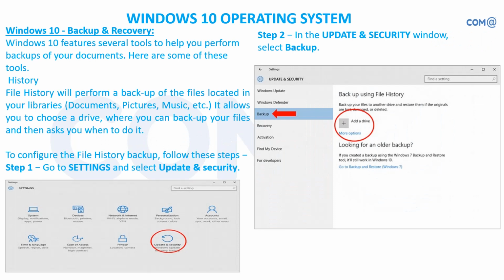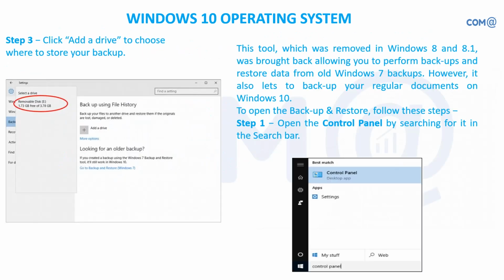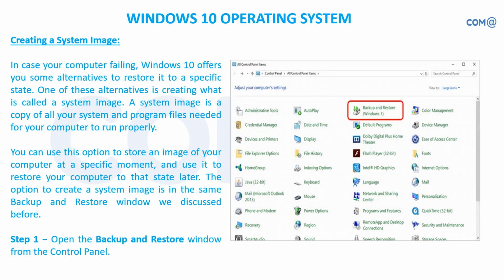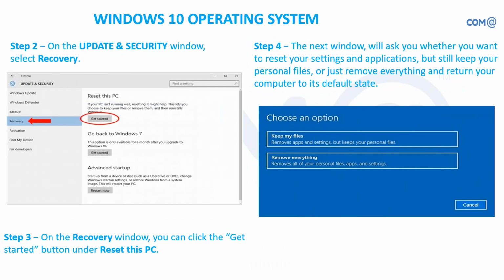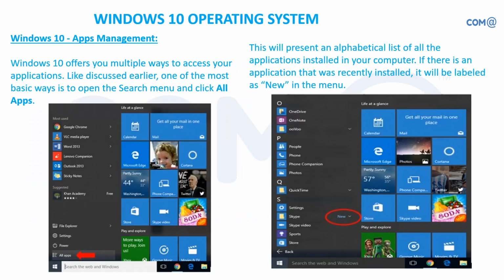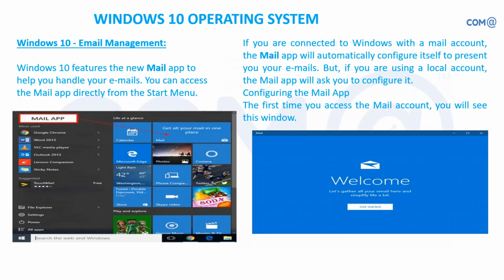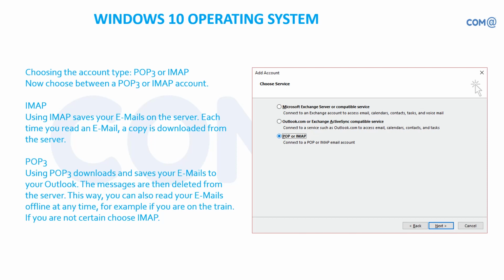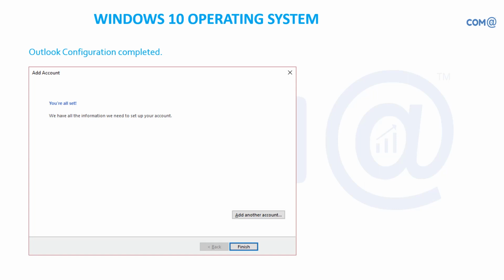Working with Windows10 Environment | Windows 10 Environment Part -3 | Full Course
Computer Hardware & Networking Full Course (Episode - 30)

      - Working with Windows 10 Environment.